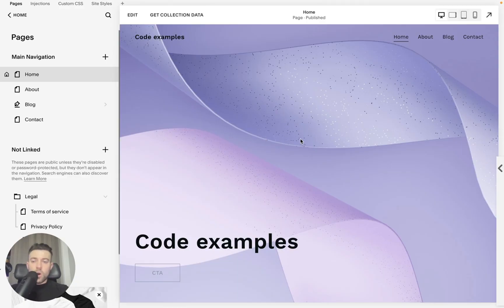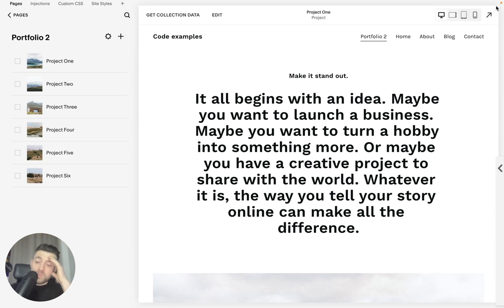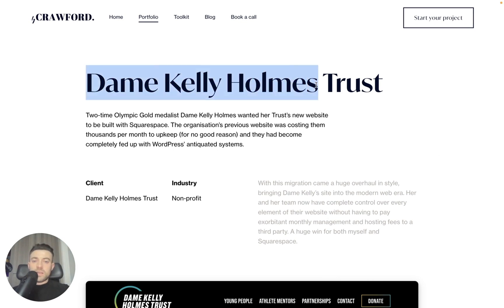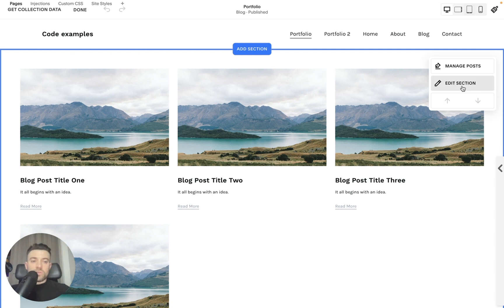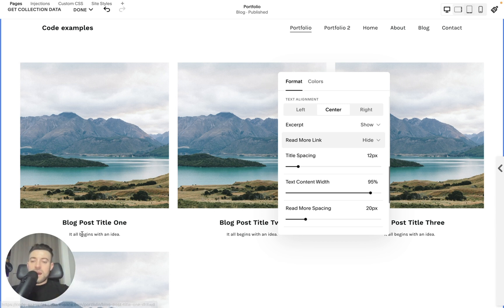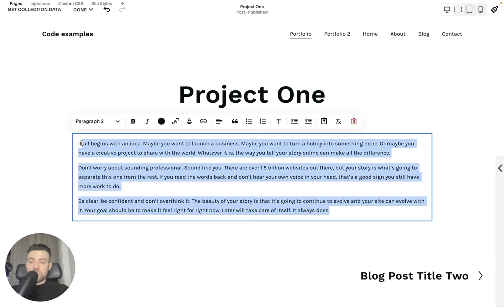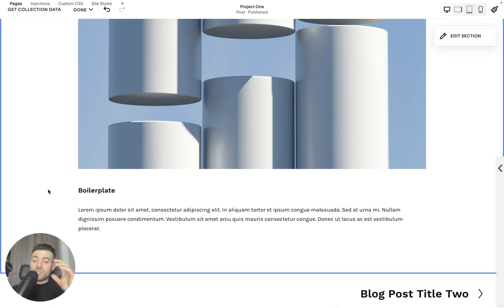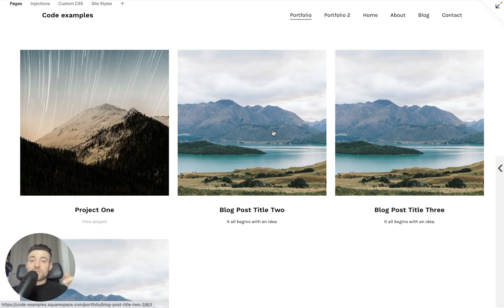How Many Portfolio Items Can You Have on Squarespace? [and What to Do When You Reach the Limit]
📩 Join my newsletter for exclusive codes and updates There’s a limit to how many items you can add to a Squarespace portfolio but luckily for you, I’ve got a handy trick to help you bypass the limit and add as many items as you want.

Prefer to read your tutorials?

Timestamps

00:00 Intro
00:25 The portfolio item limit
00:54 Adding a portfolio
04:08 Bypassing the limit
10:17 Outro